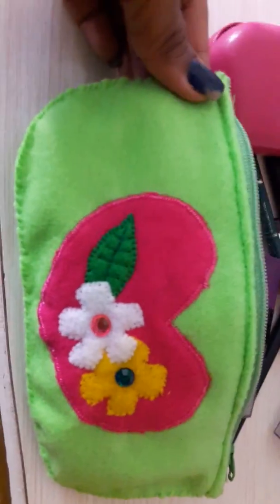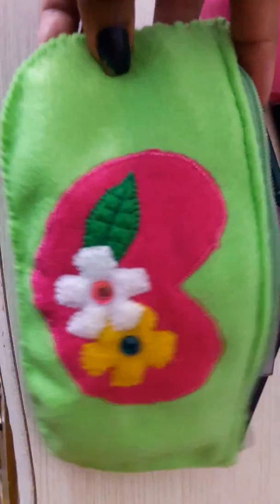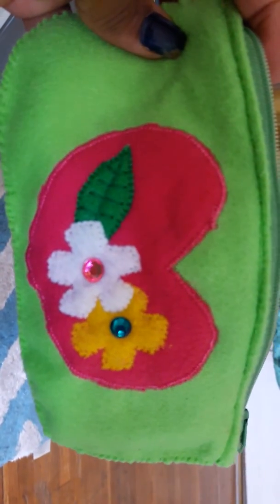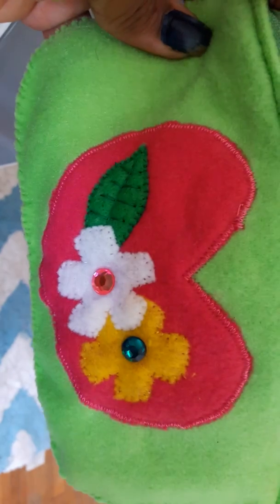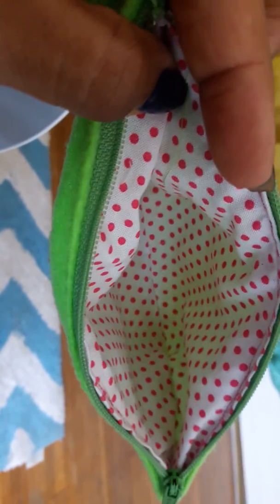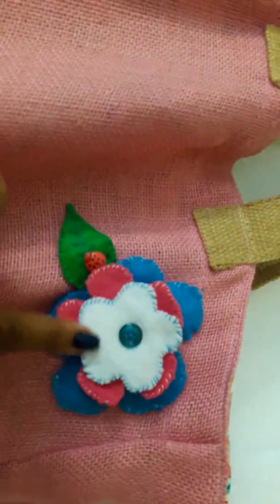Bakersfield Scandal & Crafts